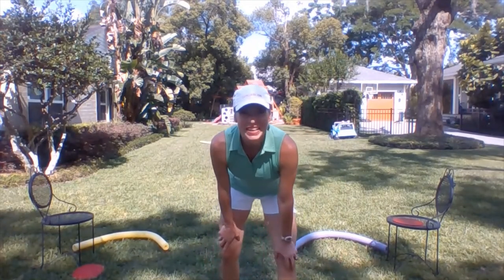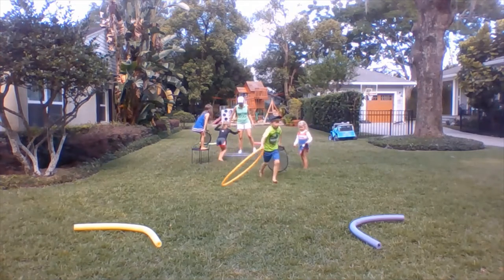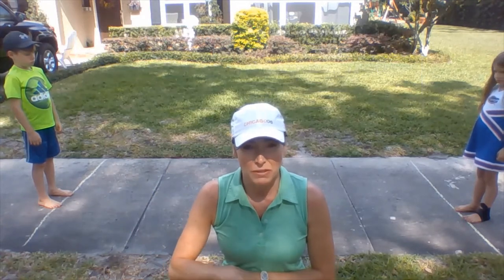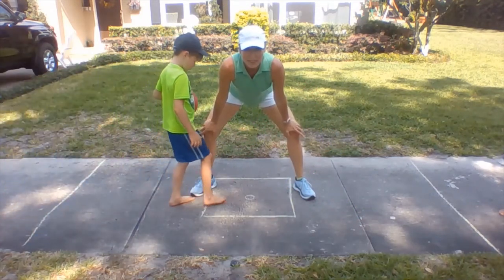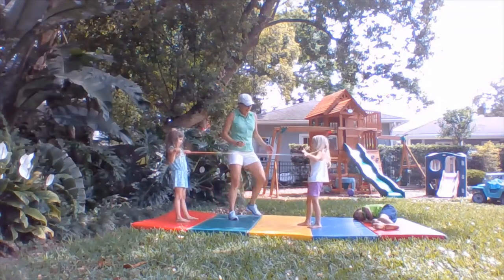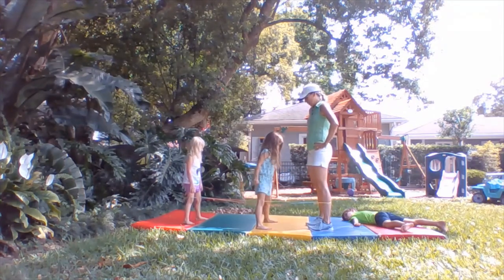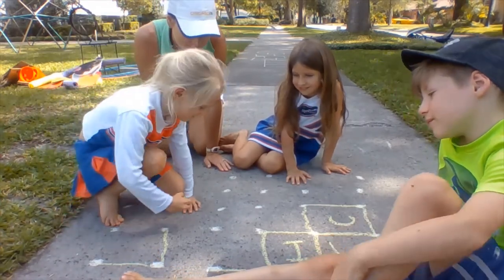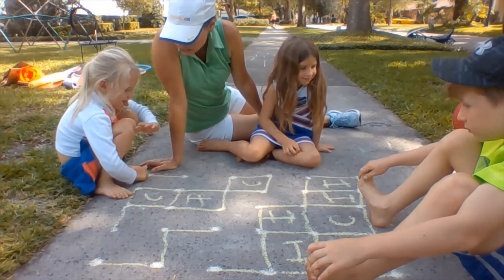Dog Days of Summer: Sidewalk Games and More 1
Part 1 of Sidewalk Games and More for K4/Preschool - 5th grade. Click "show more" for the full lesson, enrichment and other links.

EQUIPMENT:
• Survivor: Hula hoop, poly spots/paper plates, individual fitness mats/door mat, Frisbee, stool/chair, pillows, or other objects you can stand, jump, leap on.
• Hit the Lid Equipment: Playground ball, soccer or other ball, plastic lid, and chalk or tape to mark lines of square.
• Chinese Jump Rope: Chinese jump rope or rubber bands linked together into one hoop.
• Dots and Lines: Chalk or Paper and something to write with.

ASSIGNMENT:
Watch this …. and pause to practice/play as long as you want. There are FOUR different short games so feel free to spread them out between other school work and/or the week. - OR- read the activities below.

ACTIVITIES

SURVIVOR: (One or more players) Make it from one side of the playing area/carpet/grass, to the other without touching the ground/lava.  If you touch the ground/lava, you have to go back to start.  Play by yourself, race a sibling/partner, or play on teams.

HIT THE LID: (1 or more people) Play on a hard surface (patio, sidewalk, tile floor) and mark a diagram as indicated in the video.  Stand behind the throw line and attempt to knock the ball out of the square with the ball.

Play against yourself (making yourself an A and B player – or – try to beat your lowest number of throws to get it out.

Play against a partner.  First player to hit the lid out wins that round.  Best of three games.

CHINESE JUMP ROPE: (1 or more people) Link a jump band or linked rubber bands around the ankles of two players and stretch them out.  VARIATION: Link them around the base of two chairs.  Jump the pattern as shown in the video. Start beside the bands, jump IN, WIDE, TOGETHER, OVER, ON, and then OFF to the side where you started.  Gradually move the band higher and attempt to jump again.  Once a jumper makes two mistakes, switch places with another player (or bring the rope back to ankle height if playing by yourself.

DOTS AND LINES: (2 or more people) Use chalk or paper and writing utensil to mark spots in rows in a square as shown on video.  Each player takes a turn making either a vertical or horizontal line.  Once they make one line, it’s the next persons turn.  If a player is able to close a box with one line, they then get to write their initial in the box and draw one additional line (If they close a box with that line, they repeat the same pattern; draw their initial and draw another line).  As the dots/lines fill up the best strategy is to try to make a line where your opponent will get the least number of boxes.  Once all of the lines/boxes are made, count to see who has the most initials.  The player with the most initials wins the game!